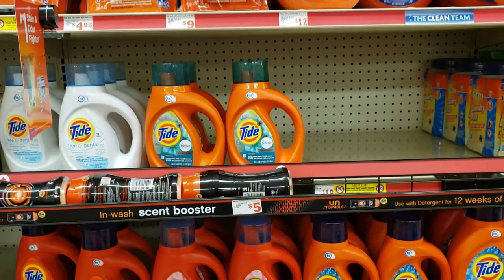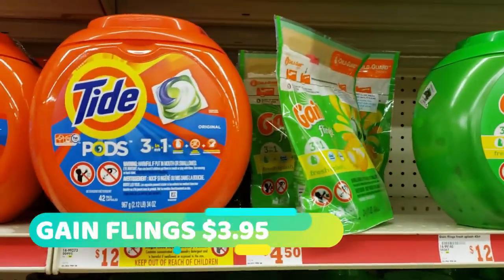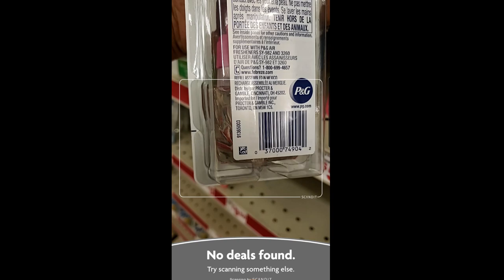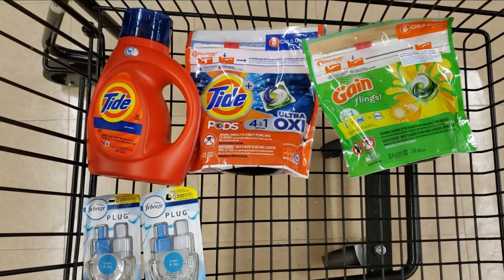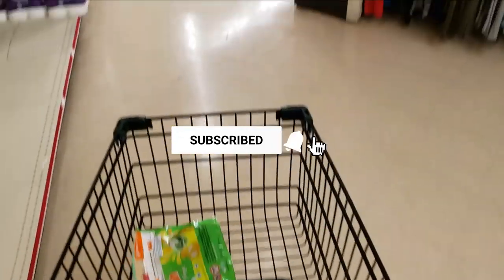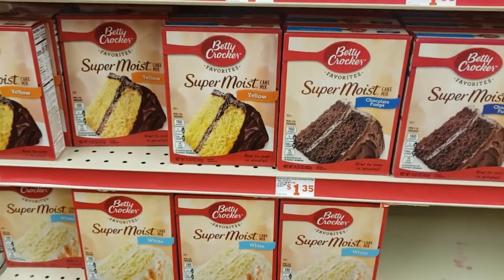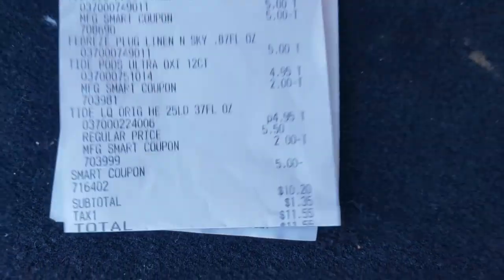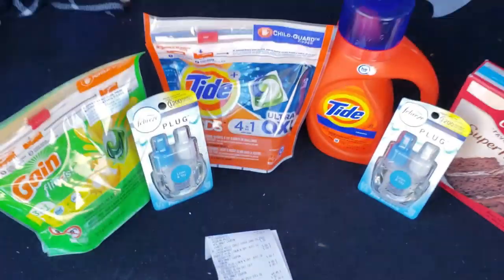Easy! $10 Couponing Deal All Digital Coupons! Learn how to Save Money!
This is so simple. Anyone can do this,  yes even you
👉🏽Download the Family Dollar app
👉🏽Go to the store and gather your items
👉🏽At the register enter the phone number you registered with.
👉🏽You will pay around $10 (plus tax) for ALL of your items.
🔥Want Cheap gas for your car?
I've been using this GetUpside app to save money on gas and I love it. Give it a try. It's basically free money.

🎉GET YOUR ONE CUTE COUPONER SHIRT HERE: onecutecouponer.bigcartel.com

FREE $3 gift Card! When you download

ALL OF MY CURRENT LINKS AND DEALS

More deals are posted on my IG page. Join me!